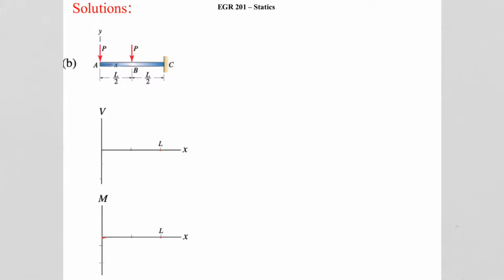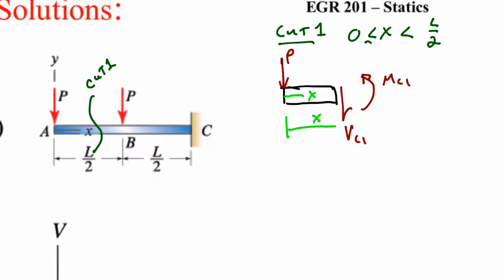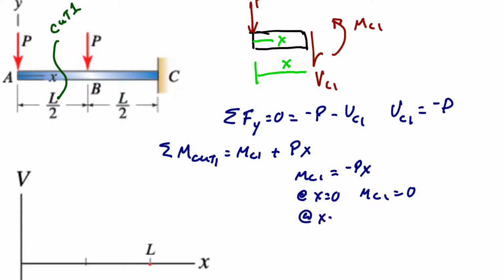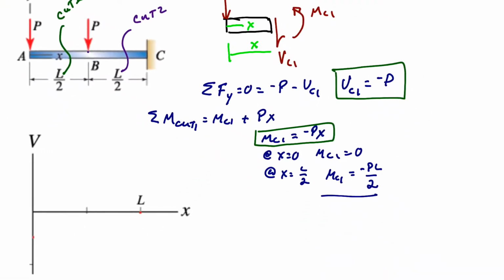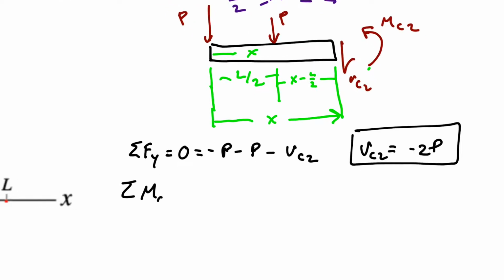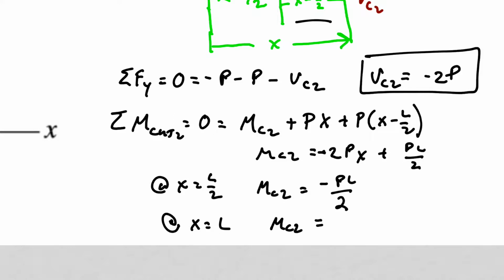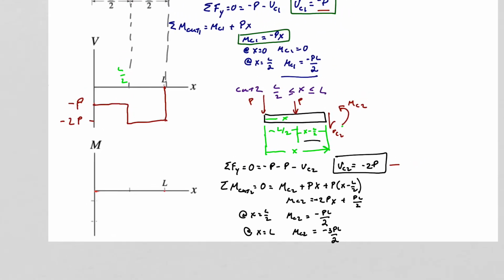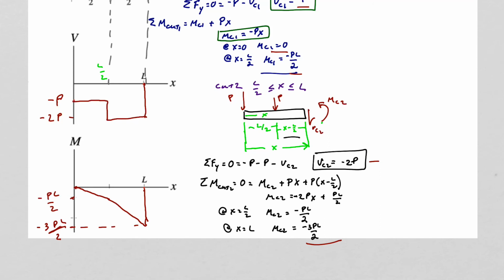Chapter 8.2 - Internal Forces In Beams - Example 2